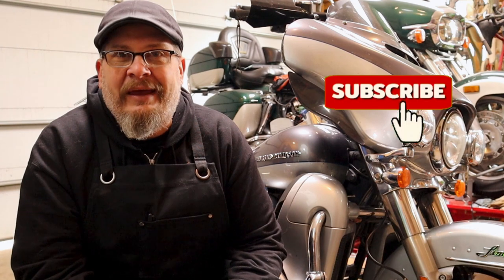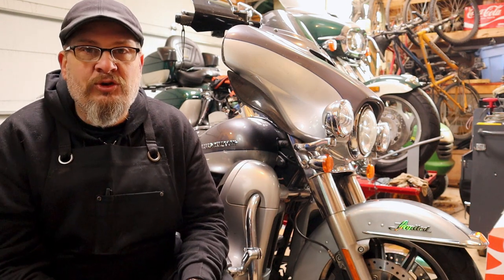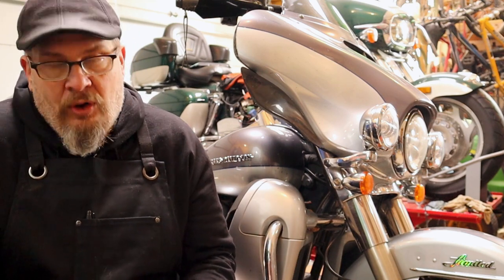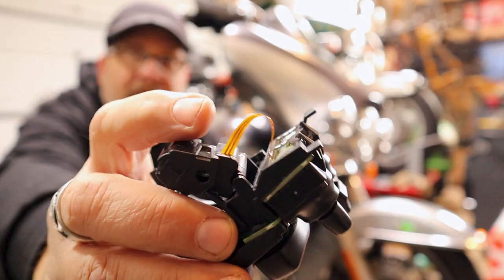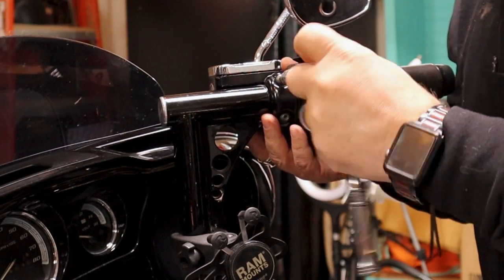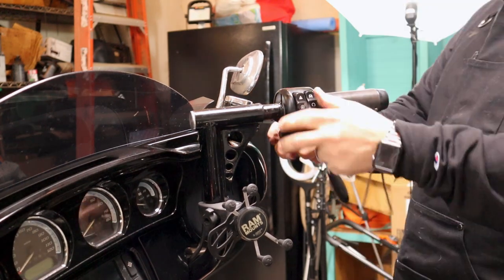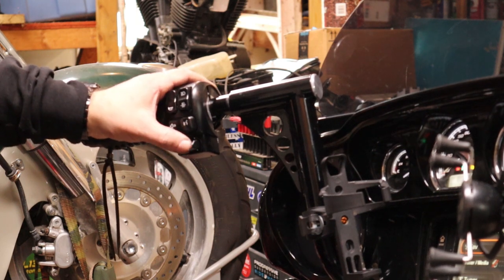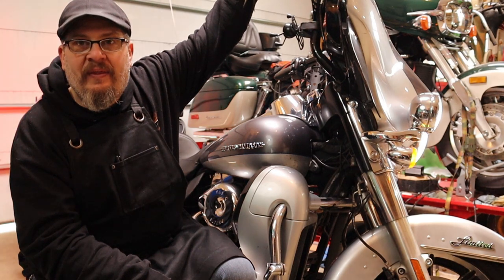2014 Ultra Limited Switch Replacement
Trying to figure out why my front brake lever wont light up the tail light when pulled in.  Wiring, bulb, switch, what is it???

Closing: Bill Gross Each Day